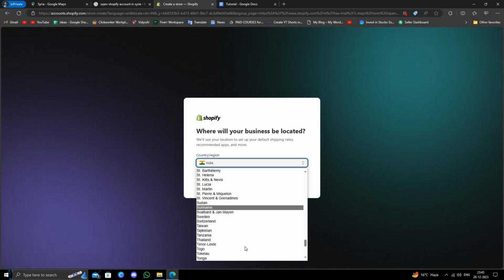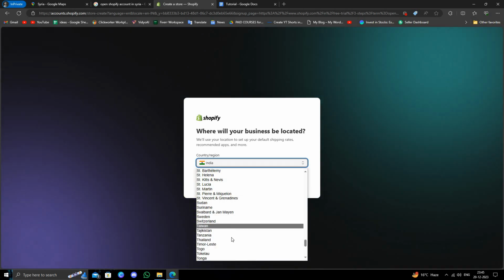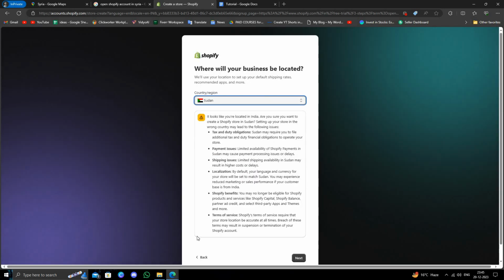✅ How To Open Shopify Account in Syria (Full Guide)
Discover the complete step-by-step guide on opening a Shopify account in Syria with this informative video. Whether you're an aspiring entrepreneur or a business owner, we provide detailed instructions, insights, and tips to ensure a smooth and successful setup process. Have questions?

Key Learning Points:
- Detailed guide on opening a Shopify account in Syria
- Tips and insights for a seamless setup process
- Tailored advice for entrepreneurs and businesses in Syria